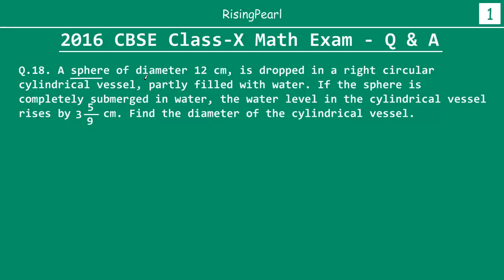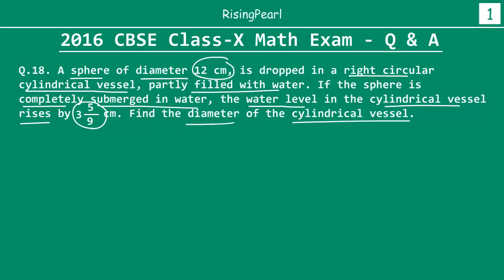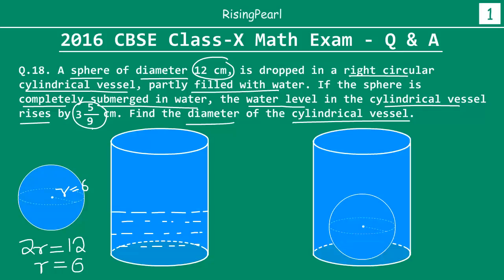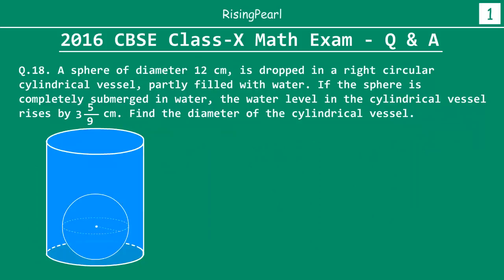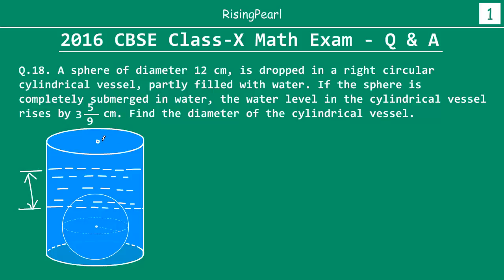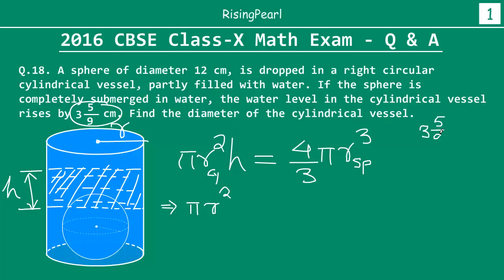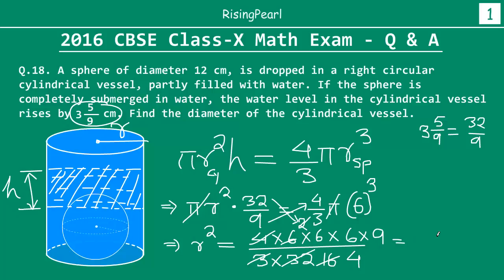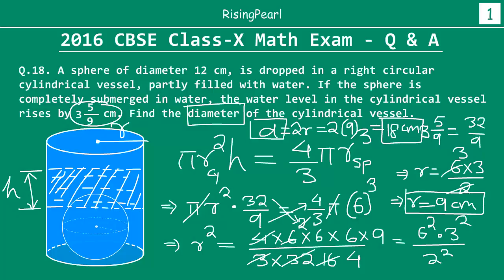Question-18: 2016 CBSE class 10 Math FINALS ANSWERED